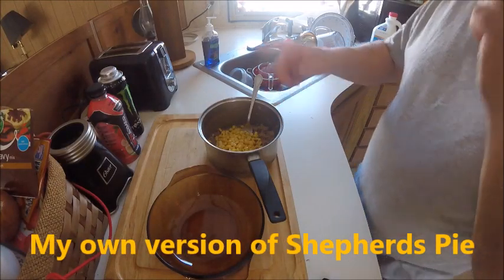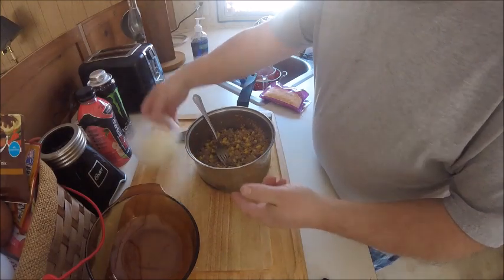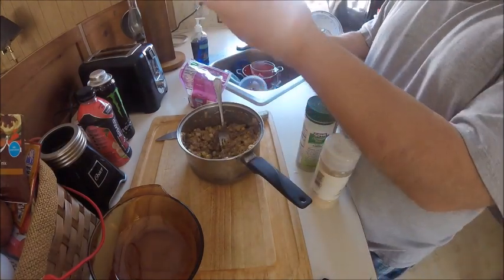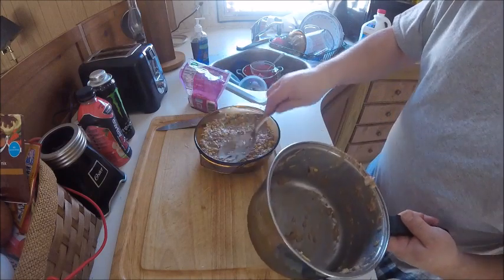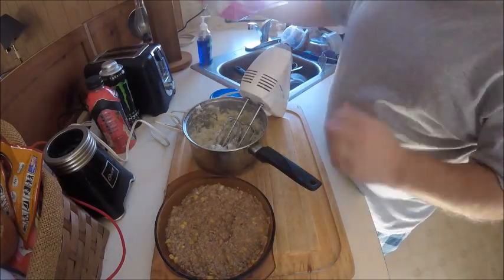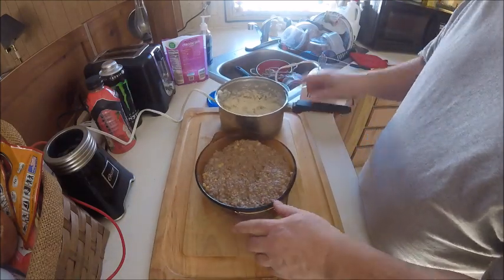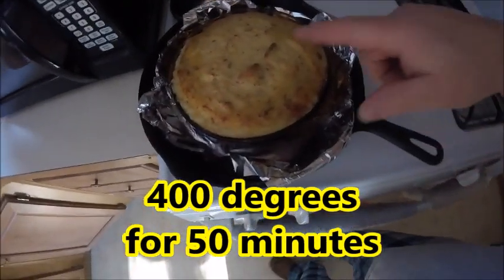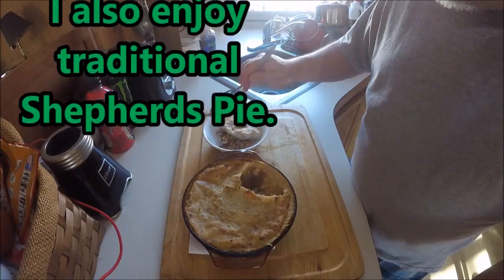Is this really Shepherds Pie or a twisted version of such?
I certainly enjoy a very traditional Shepherds Pie but also like to experiment with variations, I would say this one is a very distant variation.

Click a link below to purchase one of my novels:
Evolution's Avatar
Blind Questor
Dragonstone Book 1
Dragonstone “Fatal Winds” Book 2
Dragonstone "Alys" Book 3

Check out my brother's channel, including the bus conversion to RV on "Life the Wild Ride".